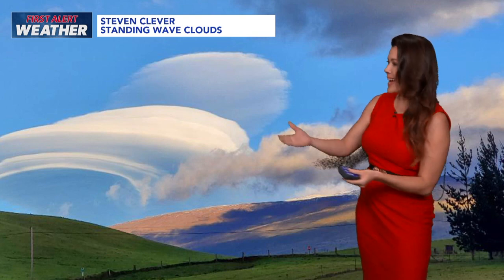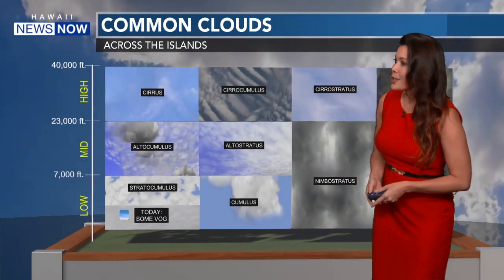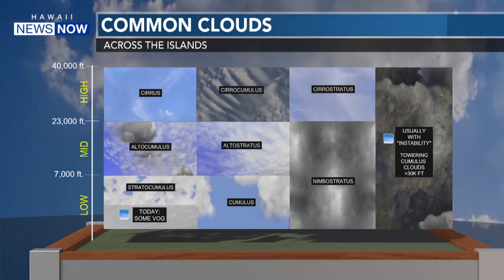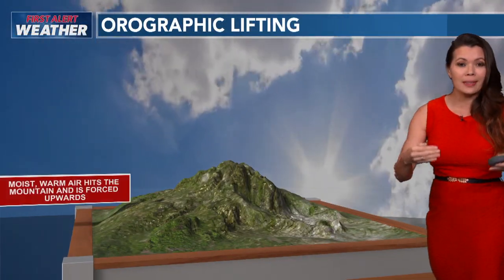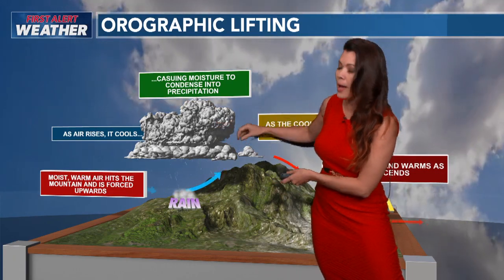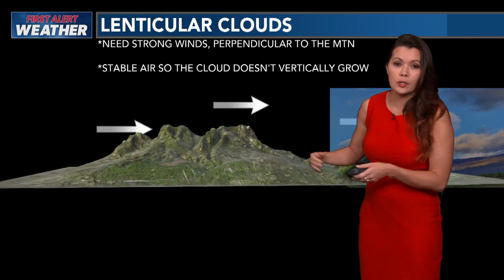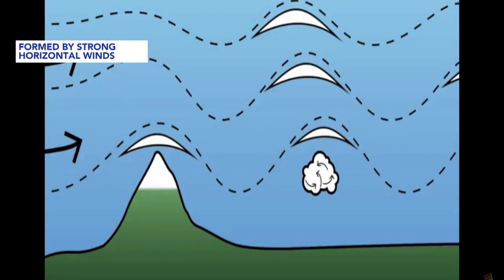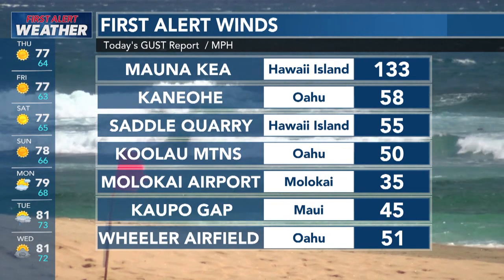EXPLAINER: What were those mysterious looking clouds in the sky?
On Wednesday, many viewers on Hawaii Island sent photos to our newsroom showing lenticular clouds in the skies, also known as a 'standing wave cloud.'

For more Local News from Hawaii News Now: HawaiiNewsNow.com
Follow HNN: YouTube.com/HawaiiNews